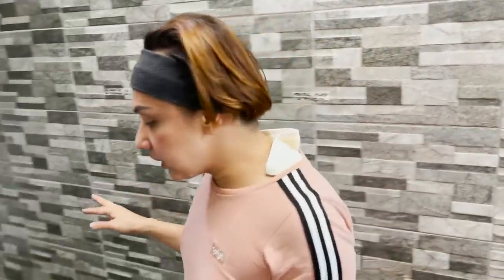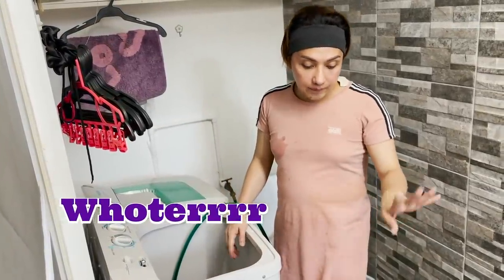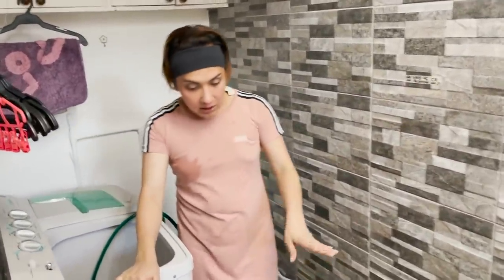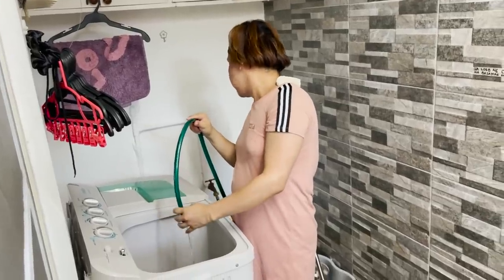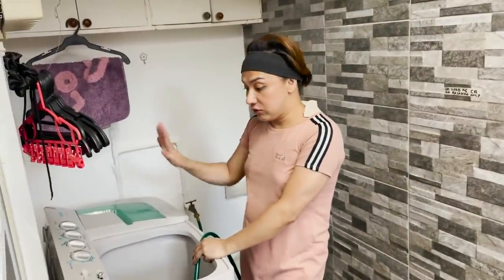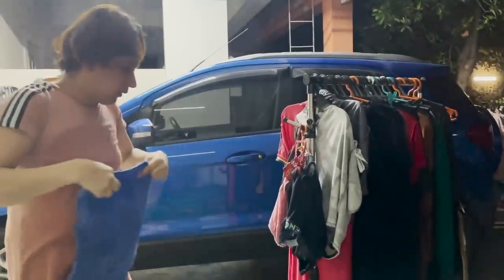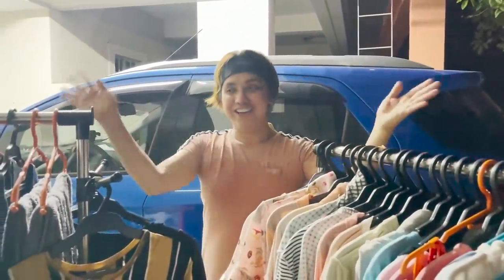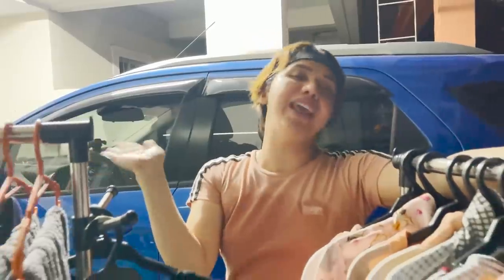Sanay ako sa hirap.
Hello mga BESHIIE!

sana po magustuhan niyo ang vlog na ito, Goodvibes lang at marami pa kayong dapat abangan.

Be updated and follow me at, 👇🏻